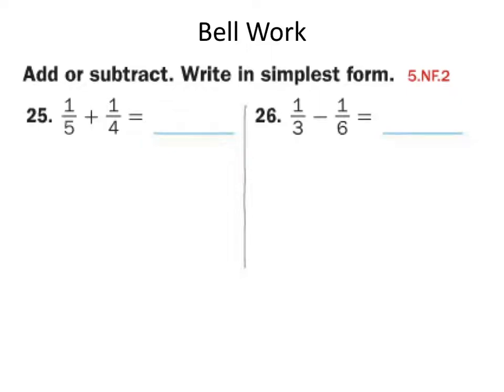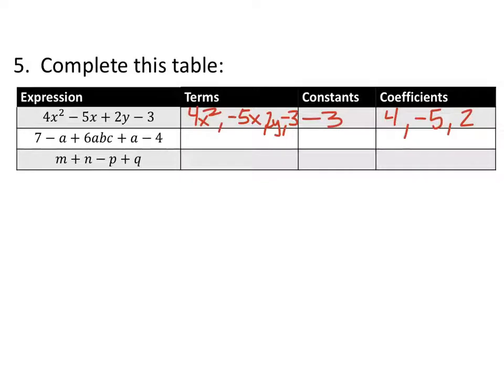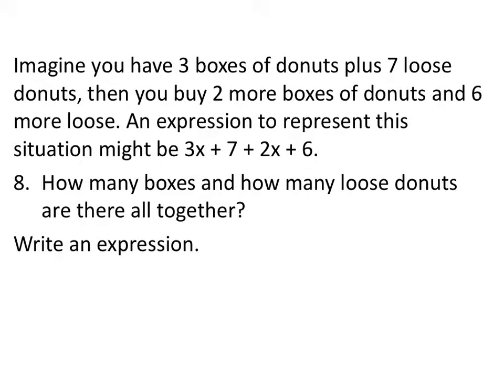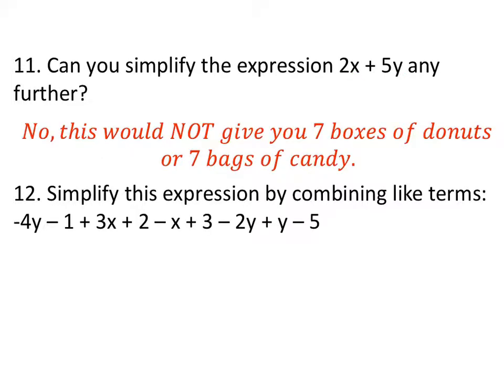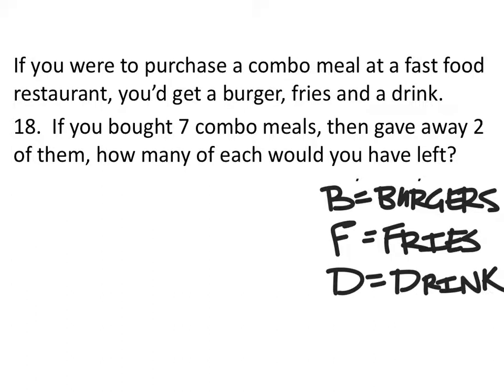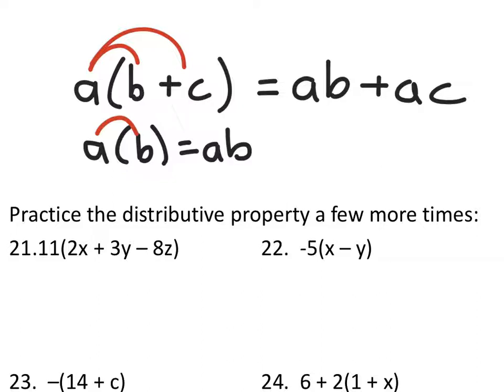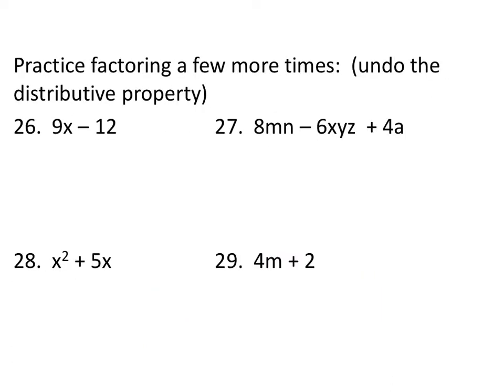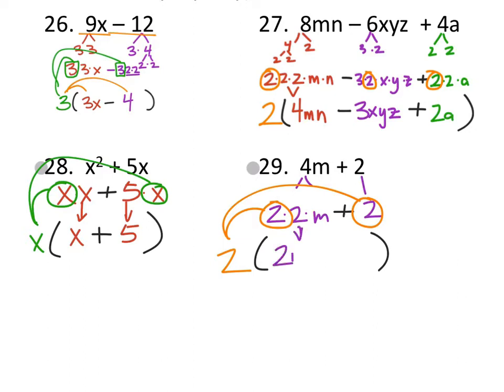Distribution, Like Terms, and Factoring (7th Grade Acc Math Unit 3 Lesson 2)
This video goes over the distributive property, combining like terms, and factoring expresssions.